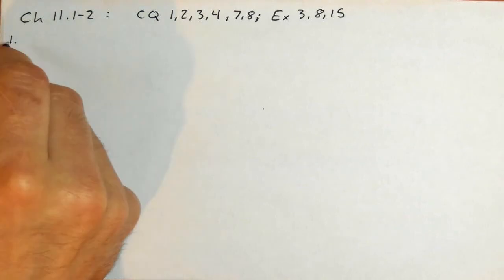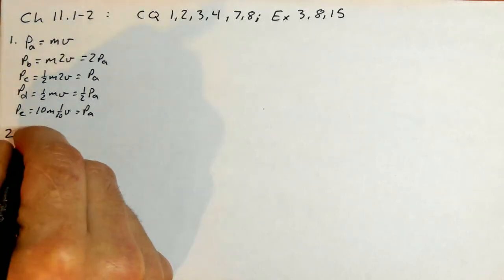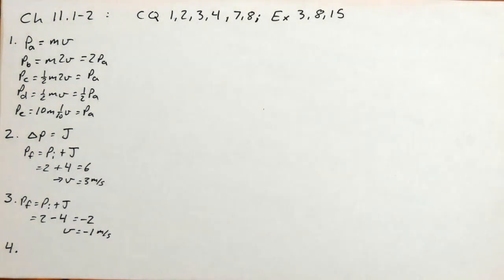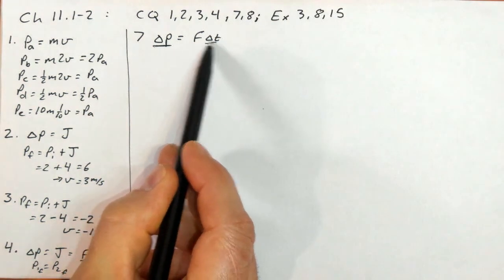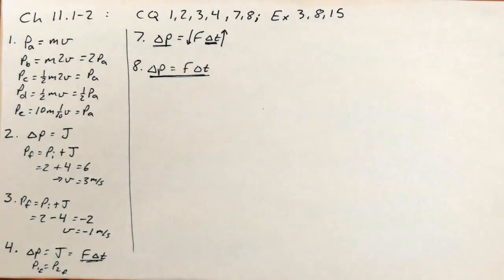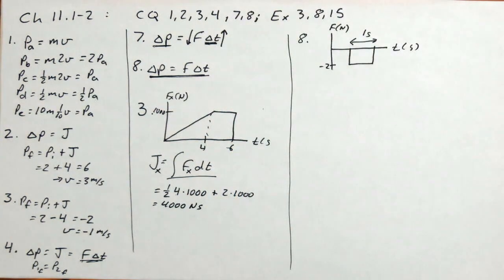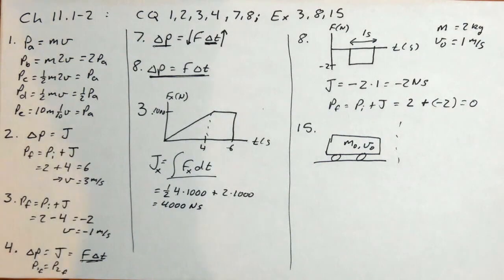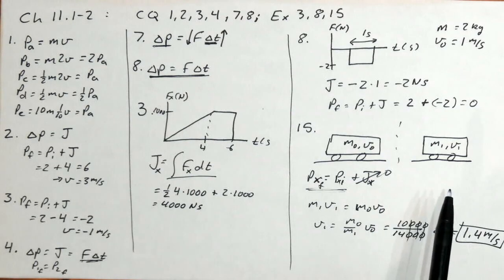Phys120 Ch 11.1-2 CA